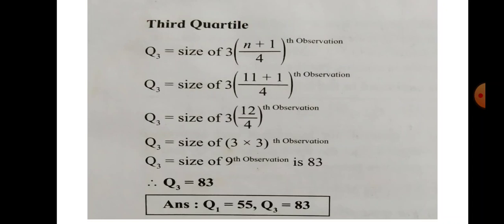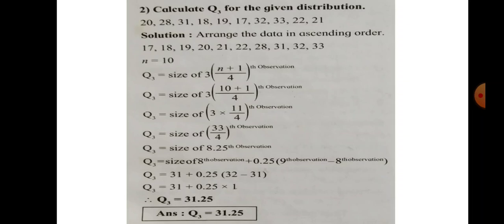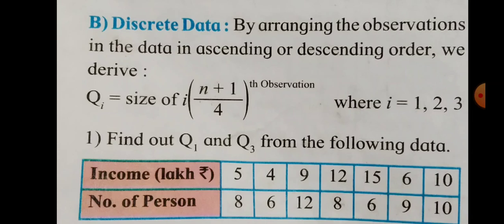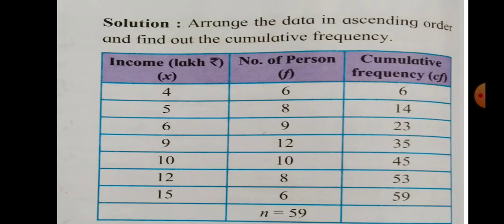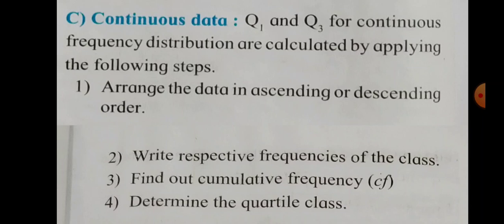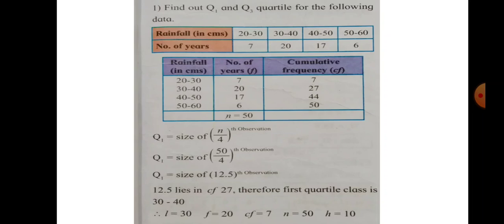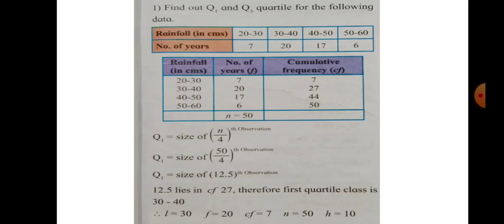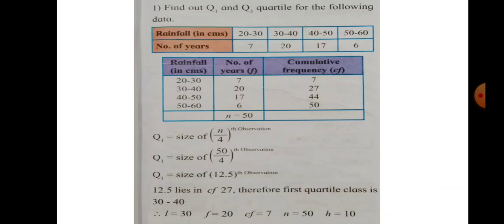BYK_XIOLS_ECO_1 by Lalita S Humraskar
Partition Values
Topic:- Calculation of quartiles from ungrouped and grouped data
Class: XI